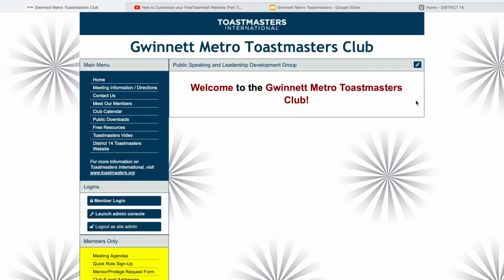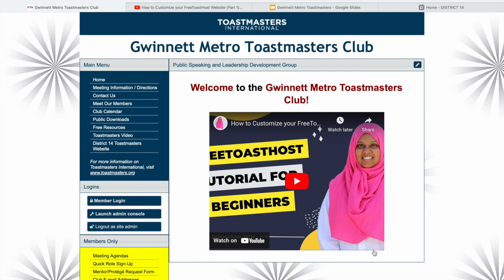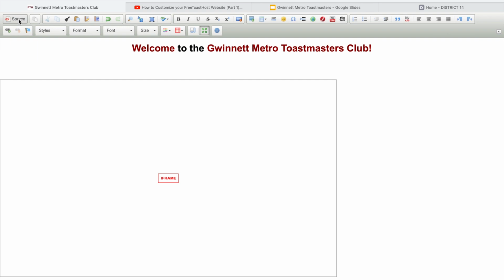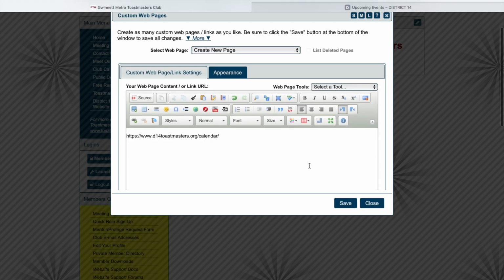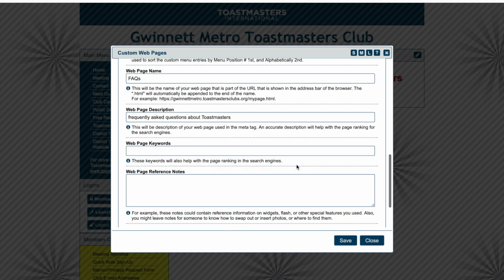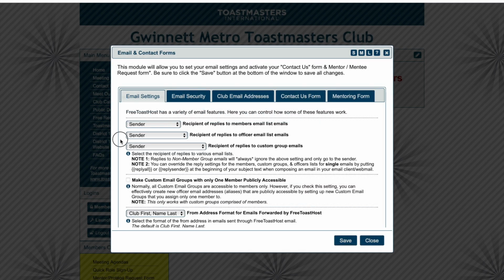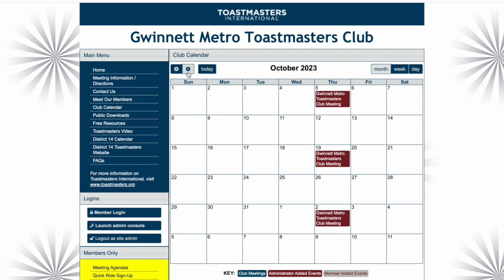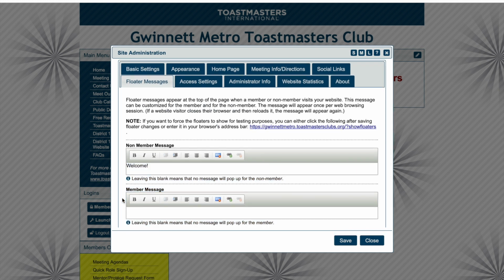How to Customize your FreeToastHost Website (Part 2) | FreeToastHost tutorial for beginners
In this FreeToastHost tutorial, I show you ten ways you can customize your Toastmasters club website.

⏳ TIMESTAMPS:
0:00 Intro
0:40 How to add a YouTube video on your FreeToastHost website
7:50 How to add a Google Slides presentation on your FreeToastHost website
16:23 How to add a custom link to the menu on your FreeToastHost website
19:27 How to add a custom page on your FreeToastHost website
24:50 How to change the color of a page on your FreeToastHost website
26:41 How to add a Google Maps on your FreeToastHost website
27:55 How to customize the contact US page on your FreeToastHost website
32:04 How to add events on your calendar on your FreeToastHost website
38:42 How to set up a hello bar at the top on your FreeToastHost website
41:15 How to show your members on the meet our members page on your FreeToastHost website

💐 ABOUT JESSICA:
Jessica Dukharan is a multi-business owner, content creator, and Distinguished Toastmaster. She has over 10 years of content creation experience and public speaking experience. She enjoys helping other content creators and entrepreneurs improve their public speaking skills and digital media skills so they can stand out from the crowd via audio + video content and live presentations.